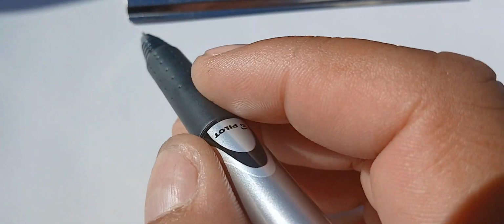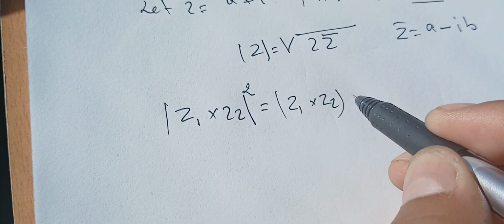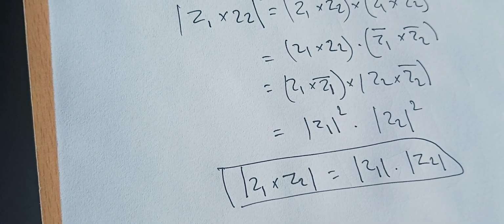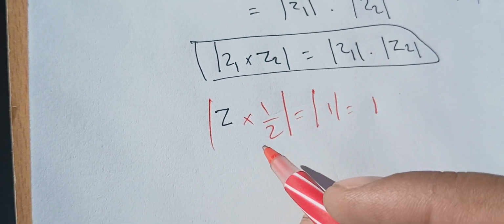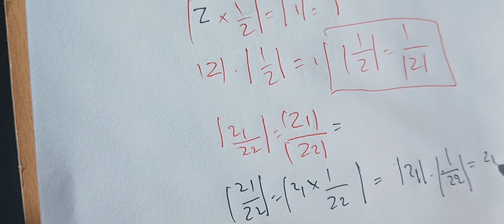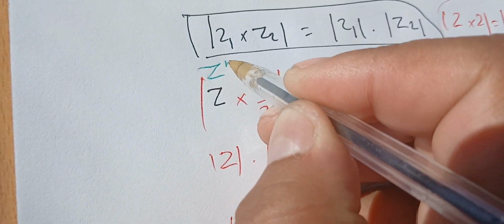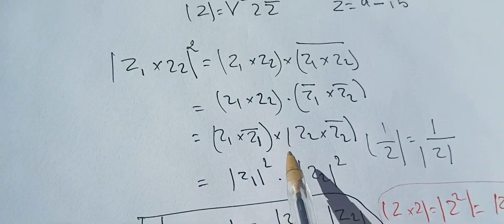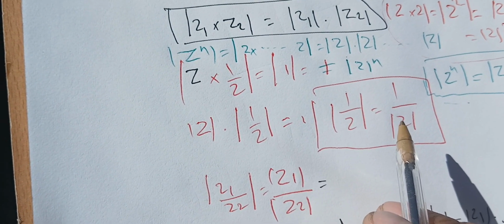Proving elementary operations and properties of the norm of a complex number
No, we're going to talk about the norm of a complex number in the Z plane.

We Define the complex number as the square root of the the number by its conjugate. We will be dealing with algebraic form of complex numbers in the first case.

We will use very efficient ways to compute the norm in all our cases. So we call  the norm of the complex number. We also call it the length or the modulus  of the complex number. It's very useful in many applications. We will also apply the Triangular inequality for real numbers and deduce the same inequality for complex number. We are  also going to prove the modulus of many numbers. We are  also going to prove the models of the question as well as the mothers of the inverse of a complex number all these properties will help us solve and prove many properties of the complex numbers using either the polar form the exponential form or just the algebraic form. We will add more videos concerning more problem dealing with  more advanced problem concerning complex numbers. So it's good to learn this concept  in the beginning to be able to solve more. We will add more videos concerning linear algebra,  trigonometry,  pre-calculus geometry, Derivatives , calculus l, imits,  integral,  AP Calculus problems all and olympiad and numerical analysis and differential equations in the next few weeks.